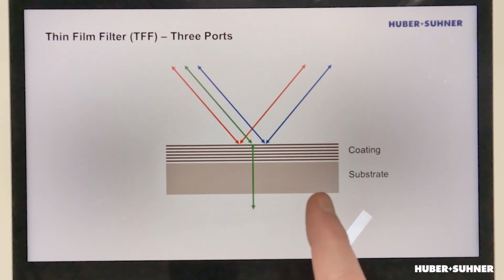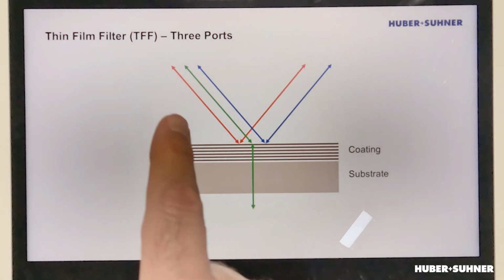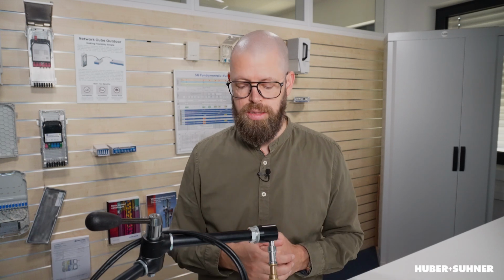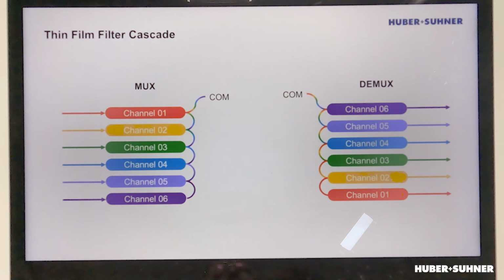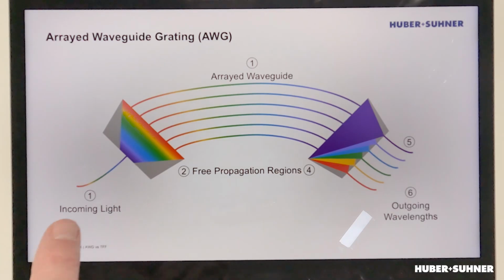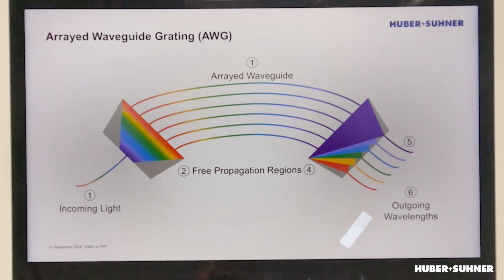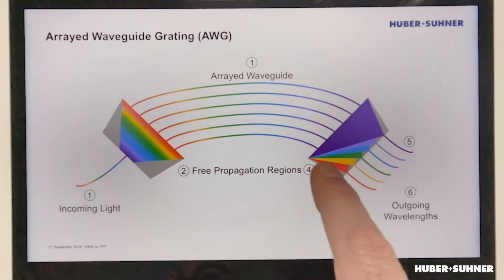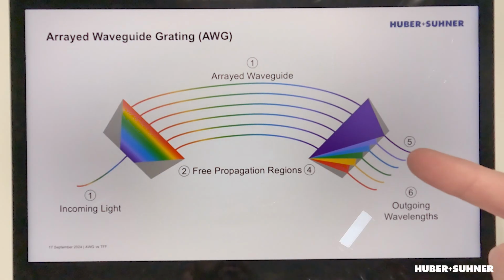Difference between TFF and AWG explained (01-06-03)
There are two main technologies used for passive optical multiplexer. Thin Film Filter (TFF) and Arrayed Waveguide Grating (AWG). The question is, when what technology is used and why.
In this brainsnack video James F. Merchant explains the difference between these technologies and what the deciding factor is to choose between the two.

0:00 - Intro
0:19 - Thin Film Filters explained
1:27 - Arrayed Waveguide Grating explained
2:28 - Ideal Use Case for TFF
3:24 - Ideal Use Case for AWG